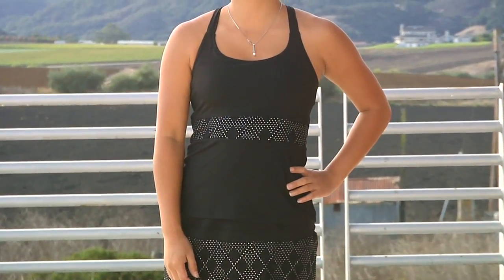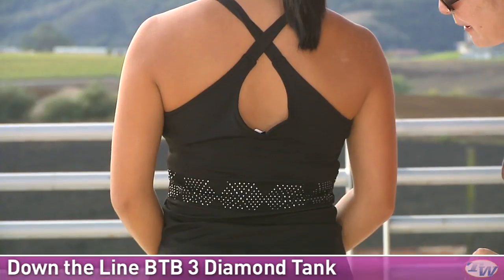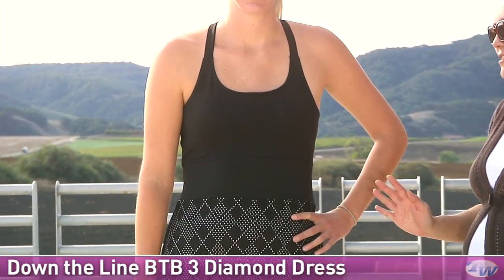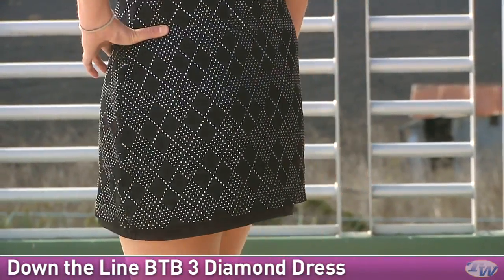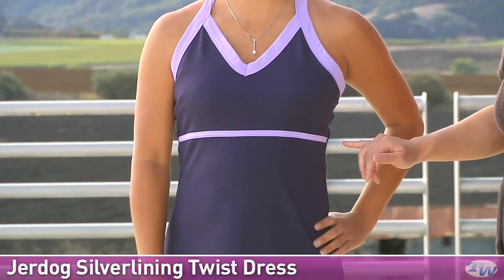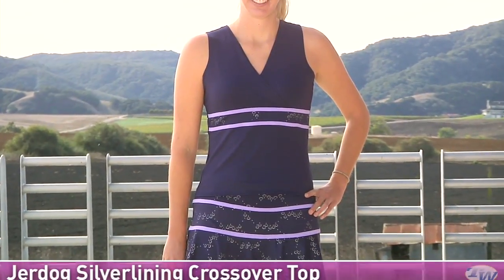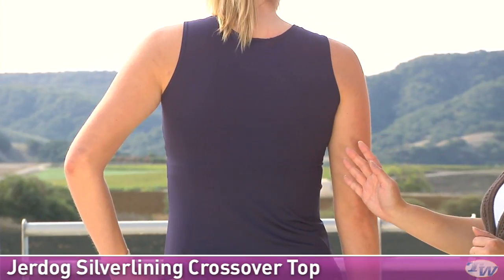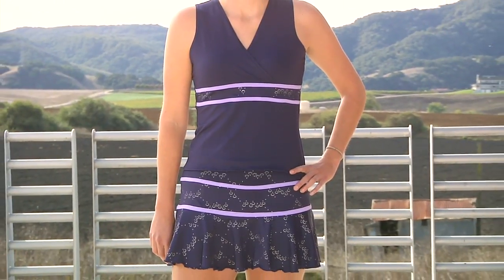Tennis Warehouse women's VLOG #145